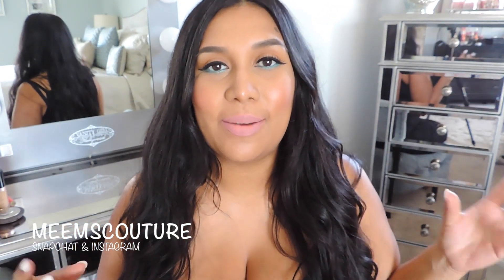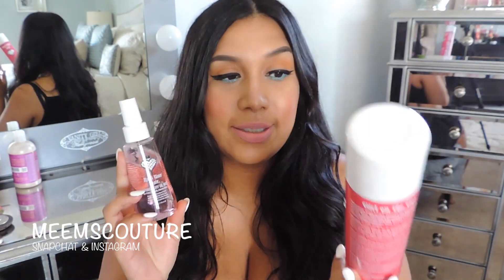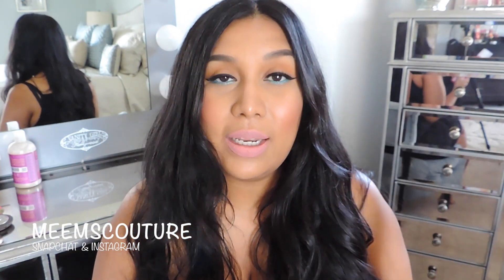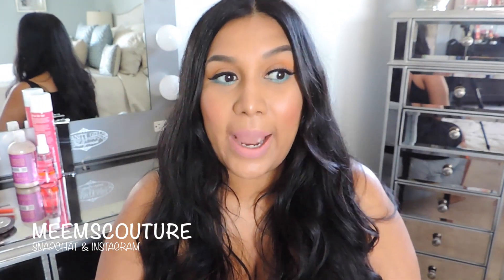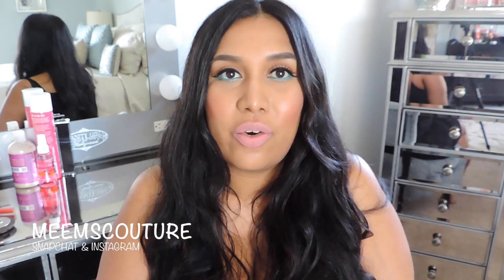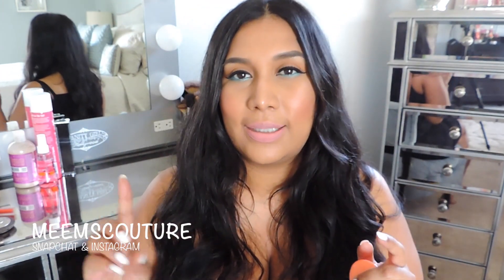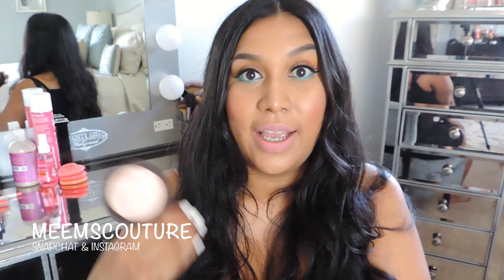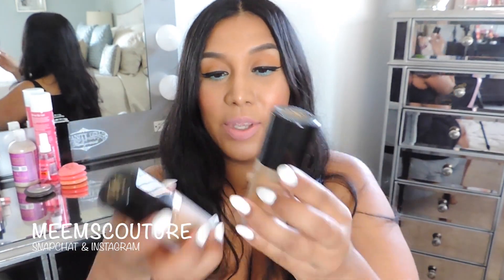July Favorites 2015!!!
Hi Loves! We are so close so 16k! thank you so much

-Code "MeemsDuo"- is for Lip gloss Duo (2 glosses) for $20
-Code "MeemsLippies"- is for Create Your Own Lip Combo (gloss & lipstick) for $20
-Code "MeemsEsntls"- is for Color Your Smile Essentials (whitening pen, lipstick & gloss) $25
Products mentioned:
Code "MeemsStars" ~ Power CoupleBundle: Two highlights (Lucy and Marilyn) for $36
CODE "MeemsGlow" choice of any two highlighters (Lucy, Marilyn or BB Plus) and a choice of lip gloss FoR $45.
JusStar (1) Powders USE code Star4Meem to get one for $19.00

BoxyCharm ($21.00 a month for the best box ever!)